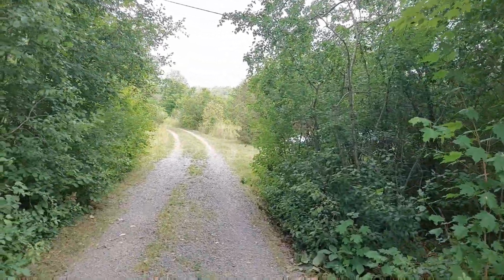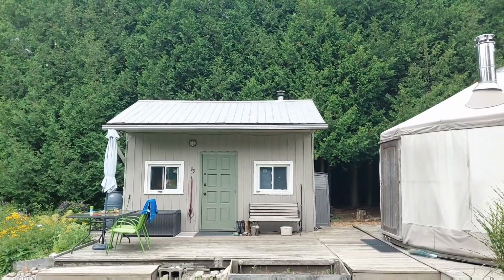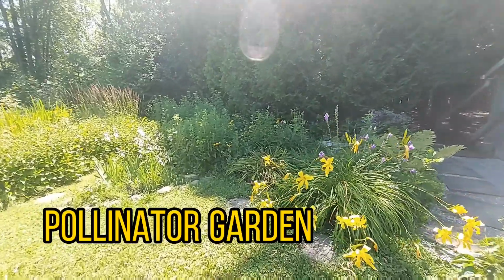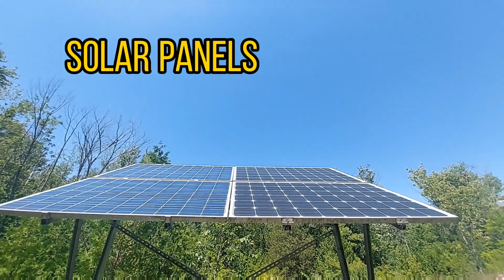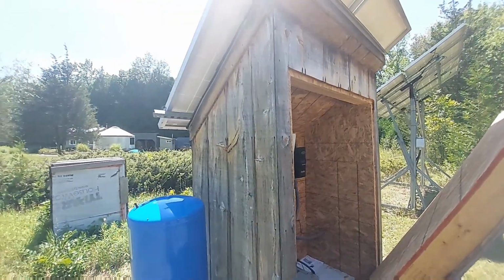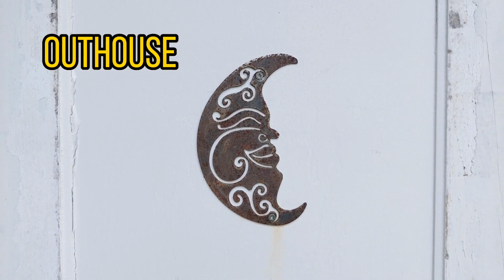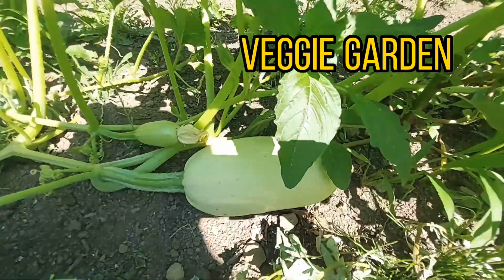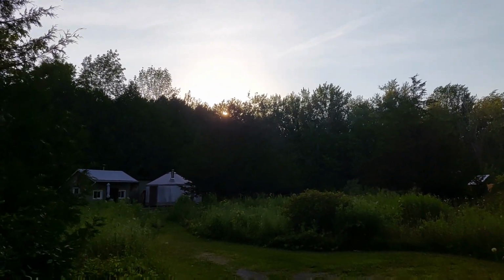Off Grid Living in Canada: What It's Like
In this video I take a tour of Curtis' off grid sanctuary in Prince Edward County, Canada. We take a look at his water catchment system, solar panels and power system, his yurt and cabin and of  course,  his garden. We'll  discuss topics of over consumption, organic food, access to healthy food, off grid living and more.